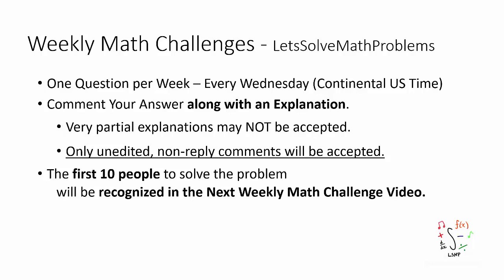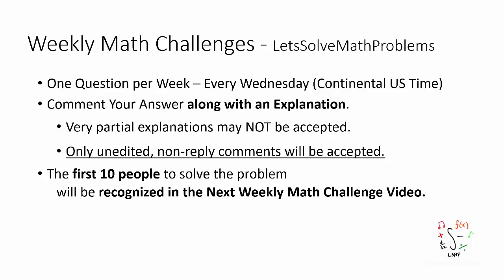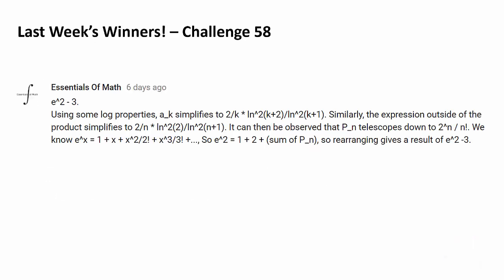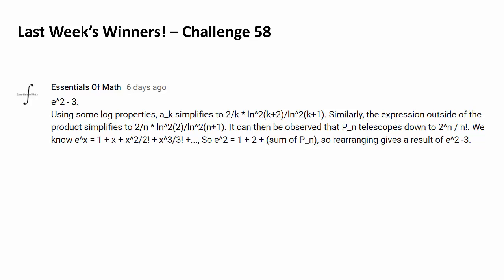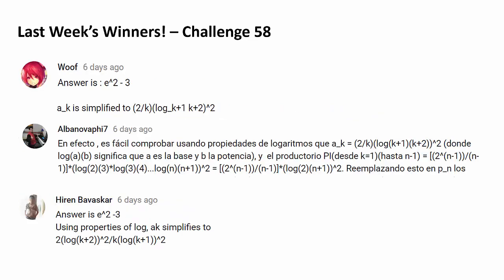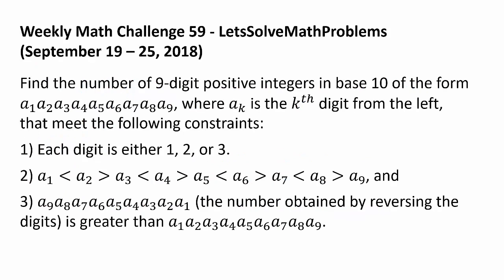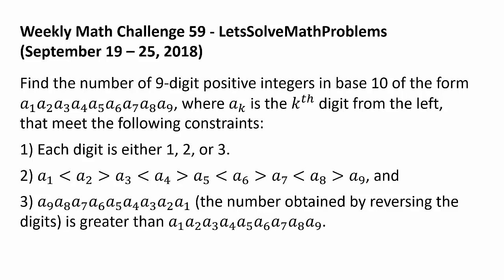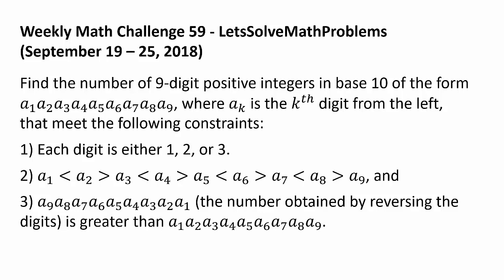Challenge 59: Inequality and 9-Digit Numbers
Congratulations to Essentials of Math, Beshoy Nabil, Allan Lago, Abraham del Valle Rodríguez, Woof, Albanovaphi7, Hiren Bavaskar, Aswini Banerjee, Rajat Khandelwal, and P T for successfully solving the last week's math challenge question! Essentials of Math was the first person to solve the question.